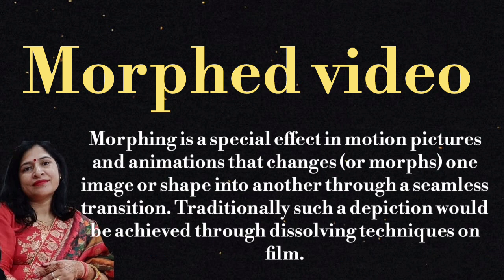morphed video meaning l meaning of morphed video l morphed video ka kya matlab hota hai l vocab